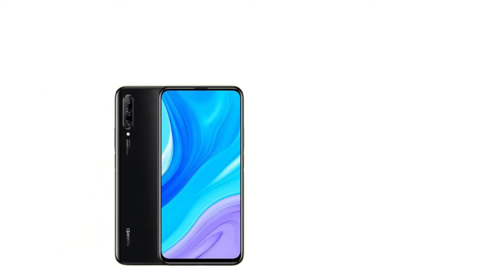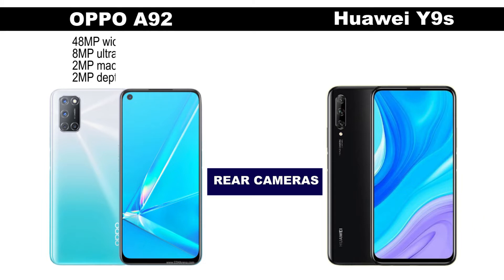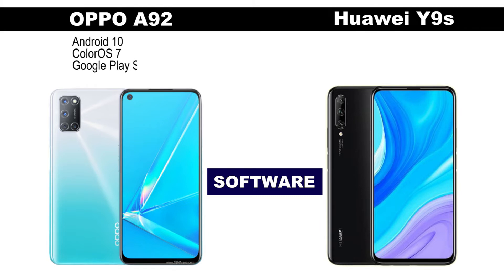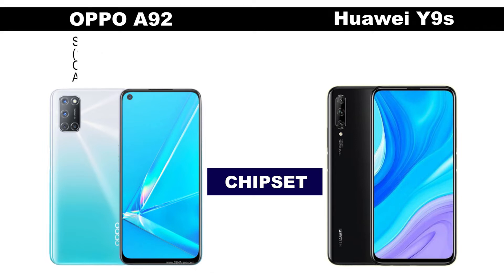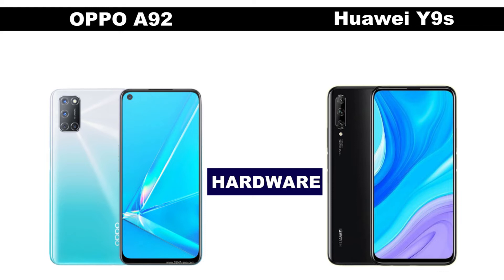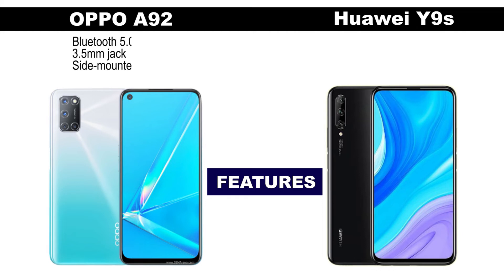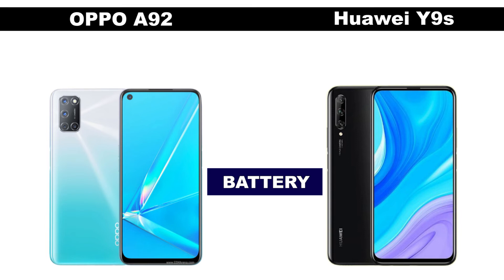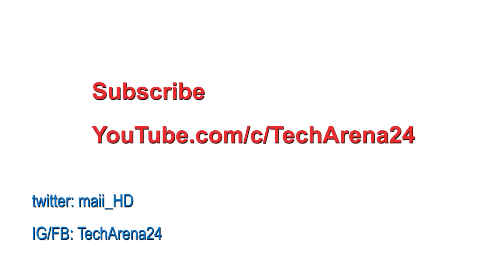OPPO A92 vs Huawei Y9s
Oppo A92 smartphone was launched on 3rd May 2020. The device comes with a 6.50-inch touchscreen display with a full HD resolution of 1080x2400 pixels at a pixel density of 405 pixels per inch (ppi).

As far as the cameras are concerned, the Oppo A92 on the rear packs a 48-megapixel primary camera with an f/1.7 aperture; a second 8-megapixel camera; a third 2-megapixel camera and a fourth 2-megapixel camera. It sports a 16-megapixel camera on the front for selfies placed in the punch hole notch.

The smartphone is currently available in India and other Asian markets at the moment. OPPO A92 runs ColorOS 7.1 based on Android 10 and packs 128GB of inbuilt storage. The Oppo A92 measures 162.00 x 75.50 x 8.90mm (height x width x thickness) and weighs 192.00 grams. It was launched in Twilight Black, Aurora Purple, and Shining White colours.

OPPO A92 series chips and first hands On,
OPPO A92 system with drips,
OPPO A92 cameras with OIS,
OPPO A92 games and intensive loading ,
OPPO A92 with big 6.95-inch display and 5000mAh battery,
OPPO A92 GPU,
OPPO A92 CPU,
OPPO A92 2020 launch
OPPO A92 Price in Pakistan
OPPO A92 unboxing
OPPO A92 Review
OPPO A92 reviews
OPPO A92 zoom
OPPO A92 MrwhoseTheBoss
OPPO A92 Price in Nigeria,
OPPO A92 Price in kenya
OPPO A92 5G Price in Ghana
Galaxy A51 5G Pro Price in Tanzania
OPPO A92 5G Price in USD
OPPO A92 5G price, Apple Tecno OPPO A92 5G 8 cores, Tecno Tecno OPPO A92 5G speakers sounds, OPPO A92 5G Pro quick reviews